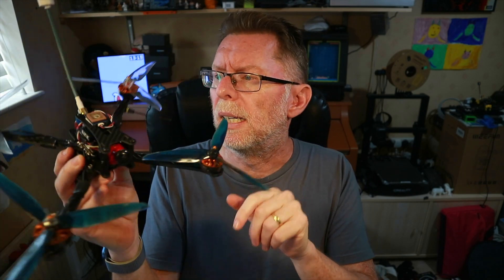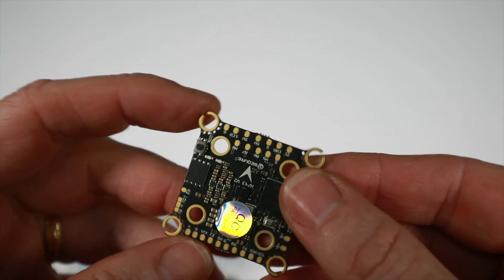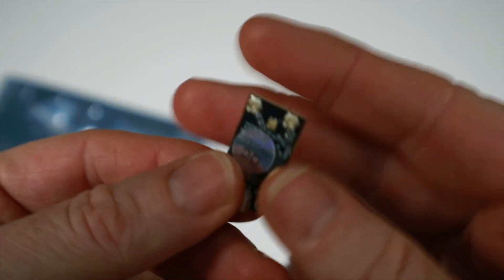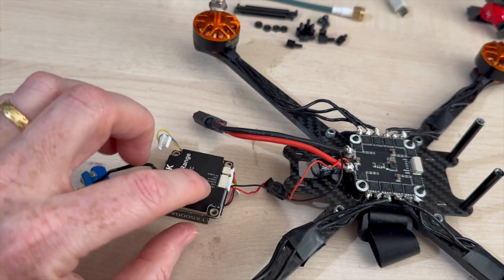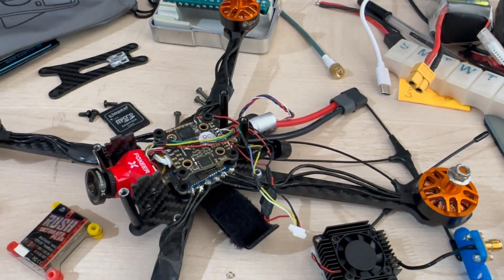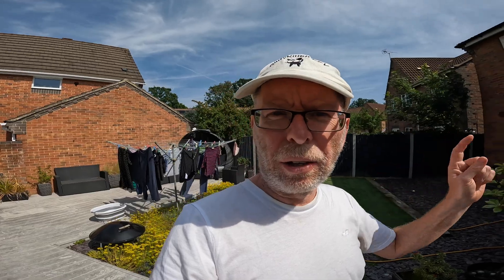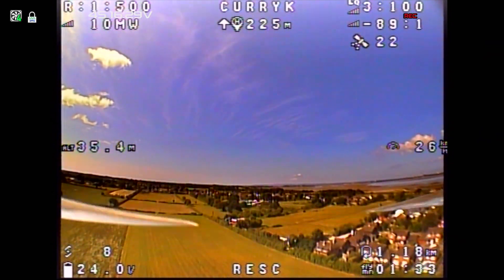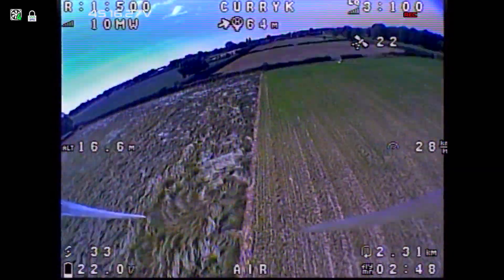Testing out a Sequre FC/ESC/RX on a 7" quad. Build and test flights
Sequre is expanding its range of FPV products.  We've looked at some individual ESCs before, but now we have a quite meaty 65A 6S 4-in-1 board which is pre-flashed with AM32, a nice looking H7 based flight controller and a ELRS Diversity RX.  Let's get all these on a quad and see how she flies.

H743 V2 Flight Controller
Blueson A2 ESC
ELRS 900Mhz Diversity RX